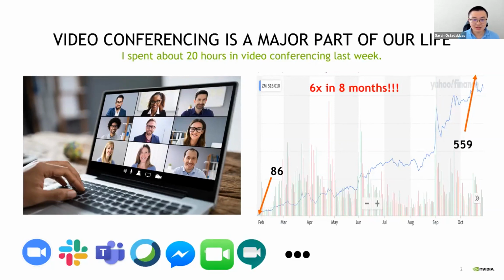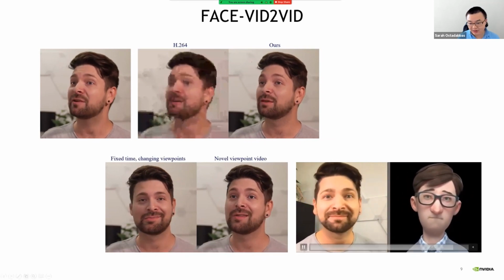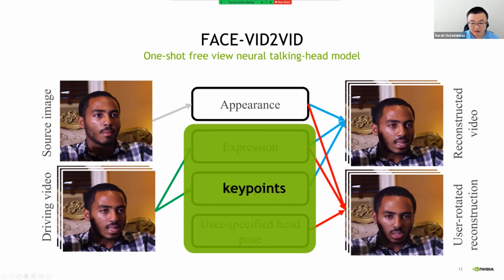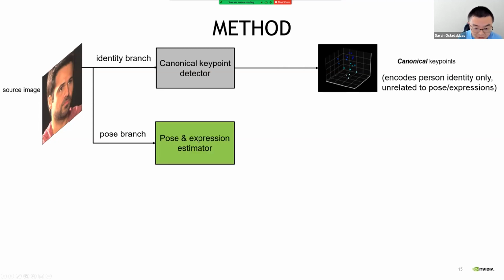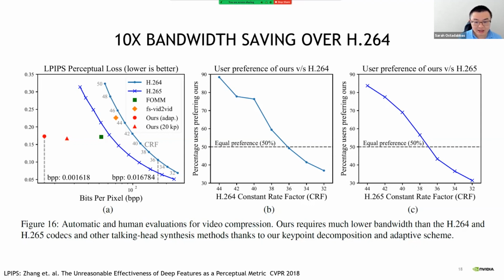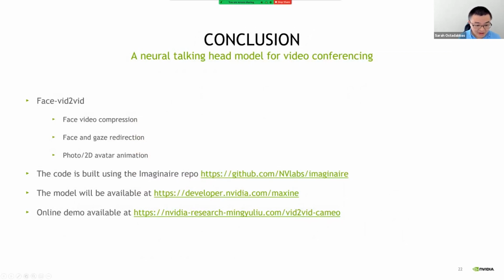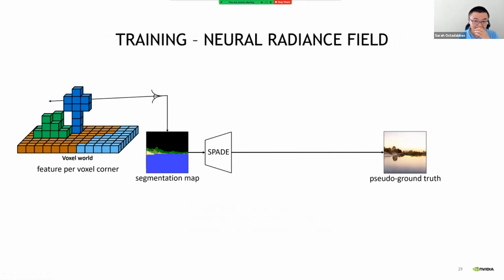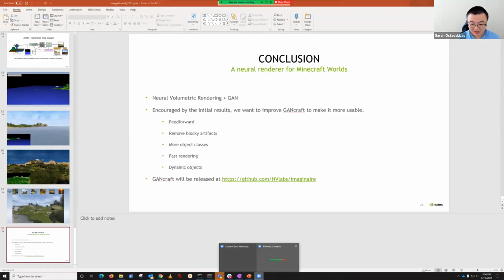2021 CVPR - Ming-Yu Liu - NVIDIA - AMFG - Keynote Speaker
10th Analysis and Modeling of Faces and Gestures (AMFG) at CVPR Keynote (workshop

Title: Face-vid2vid and GANcraft

Abstract. In this talk, I will present our face-vid2vid and GANcraft works. face-vid2vid is a neural talking-head rendering engine we developed for the video-conferencing application. It learns a keypoint representation and decomposition in an unsupervised manner. The representation and decomposition allow us to extract a compact representation from a video frame on the sender side and reconstruct it faithfully on the receiver side. Empirically, we find it achieves 10x bandwidth saving compared to H.264. We also find it allows other applications such as character animation and face redirection. GANcraft is a neural rendering engine for Minecraft worlds. It learns to map the blocky Minecraft worlds to photorealistic real worlds. The key innovation is a way to marry GANs and NeRF. Through the pseudo-image supervision, we overcome the challenge of no corresponding real-world imagery for a Minecraft world.

Bio. I am a Distinguished Research Scientist and a Manager with NVIDIA Research. My research group focuses on deep generative models and their applications. We have created several high-impact research works. Several of them have enabled exciting new products, including NVIDIA GauGAN and NVIDIA Maxine. I am looking for talents to join my team. Please DM to my NVIDIA email if you are also passionate about generative models and their applications.

Prior to NIVIDA, I was a Principal Research Scientist with Mitsubishi Electric Research Laboratories (MERL). I received my Ph.D. degree from the University of Maryland, College Park, MD, USA, in 2012, advised by Prof. Rama Chellappa.